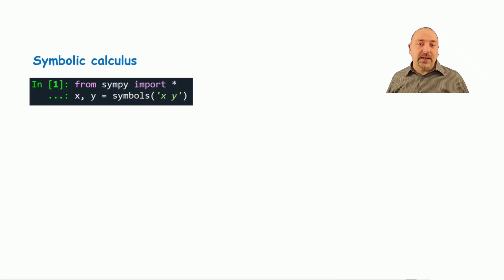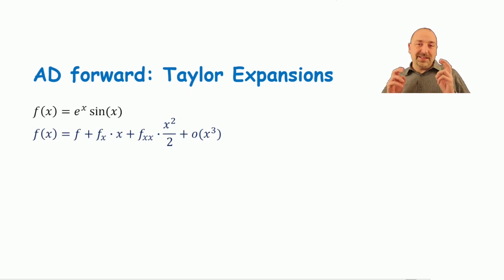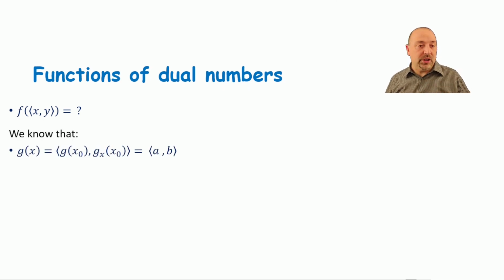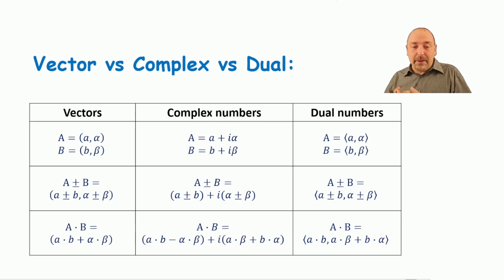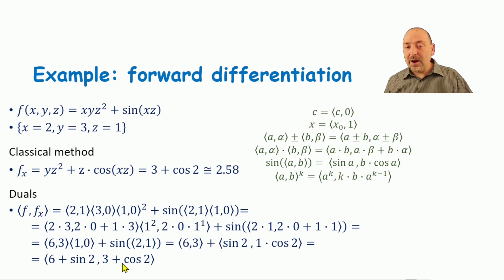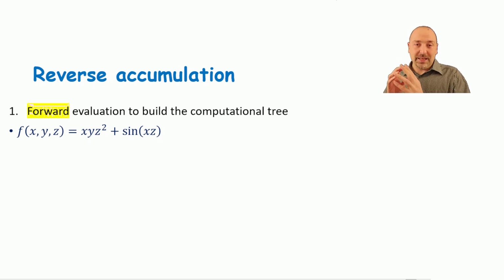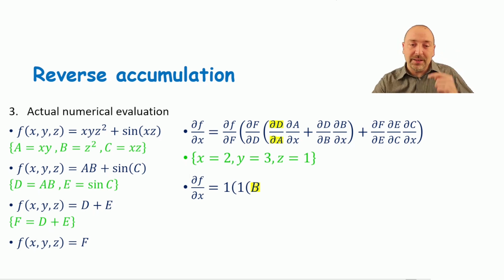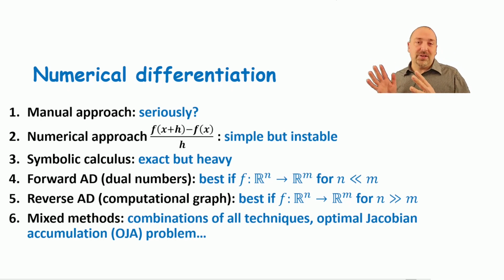Ep5.1 - Automatic differentiation computed paper and pen like at school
AI, machine learning and many other algorithms require to compute numerous differentials.
We need an efficient technique.
In this video I will describe in detail various methods, with particular focus on Automatic Differentiation, focusing with both theory and practical examples for both Forward and Reverse AD methods.
You will be able to compute AD paper and pen like you did any other exercises at school.

0:00 Intro
3:26 Symbolic differentiation
5:14 Intrinsic difficulty of differentiation
8:08 Automatic Differentiation - overview
9:49 Forward AD theory - Dual numbers
22:06 Dual vs Complex vs Hypercomplex numbers
24:54 Example of forward AD
31:56 Forward AD: advanced topics
35:57 Reverse AD first part
42:57 Reverse AD numerical evaluation
45:40 Advantage of reverse AD
49:05 Final overview